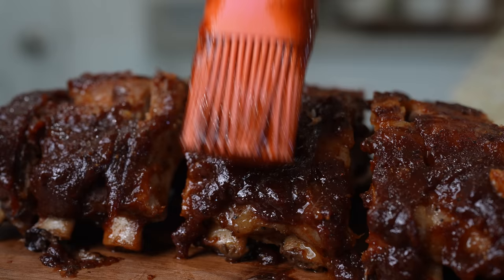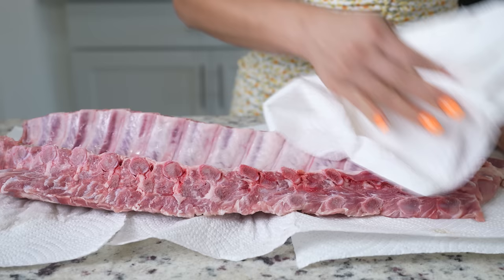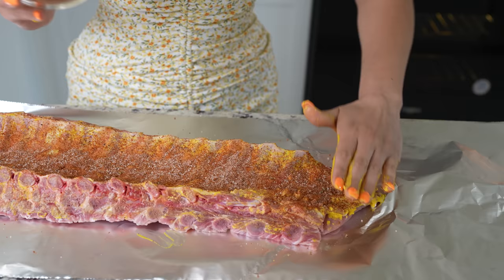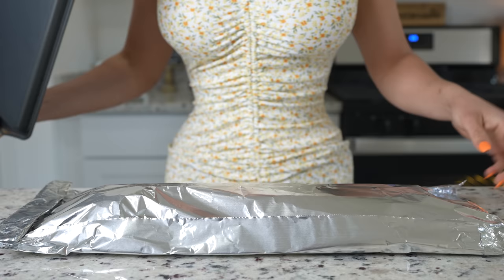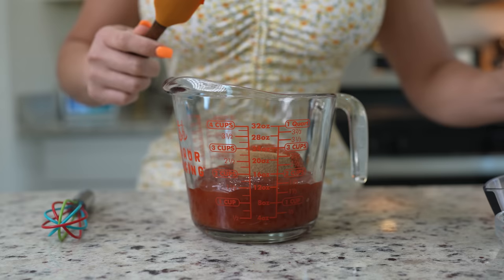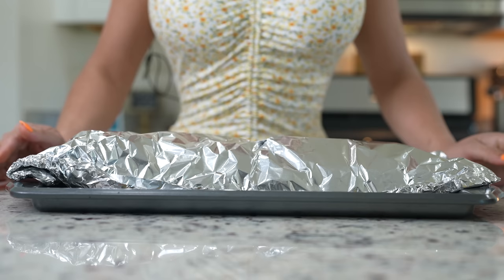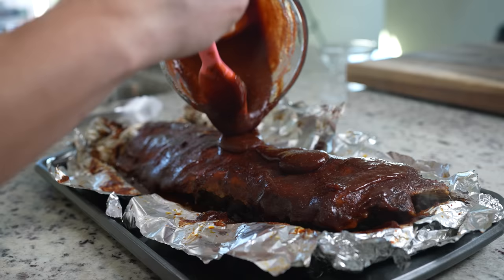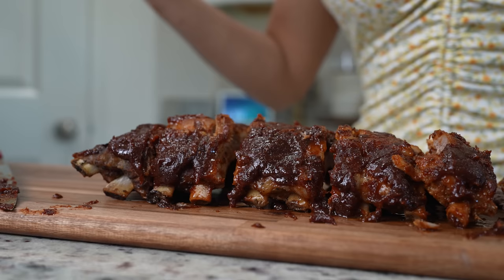How to Cook the Perfect BBQ Ribs in the oven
Today I’m going to share with you how to make the most delicious BBQ ribs in the oven and BBQ sauce from scratch now let me tell you these ribs are delicious, my whole family enjoys them so much! ☺️Keep in mind, like every recipe and every household, are tons of variations that make this delightful recipe, you can constantly adjust it to your taste; I hope you enjoy it as much as my family and I do, and as always, if you do, please don’t forget to give me a big thumbs up, comment down below your thoughts and if you new to my channel, please hit that subscribe button so you can be part of our family! 😘

‼️‼️‼️For any other recipe just type in Cooking Con Claudia, followed by the recipe name you are trying to find, if I already made it should appear as the first videos ☺️ if not, request it in the comments 😘

Tip ‼️⚠️add liquid smoke! You can also use your favorite rub and bbq sauce ❤️

Allow your meat to sit at least one hour 😊

ingredients:
1 rack baby back ribs
Liquid smoke (optional) but it will give you the smokiness flavor 😋
2 tbsp brown sugar
2 tbsp sugar
Salt I used 1 tbsp
1 tsp black pepper
1 tsp smoked paprika
1 tsp chile powder
1/2 tsp garlic powder
1/2 tsp onion powder
1/2 tsp oregano
1/2 tsp cayenne pepper

Bbq sauce:
1 1/4 cup ketchup
1/3 cup brown sugar
1/2 cup water
4 tsp sriracha sauce or chipotle sauce
1 tbsp apple cider vinegar
1 tbsp magi seasoning sauce
1 tbsp smoked paprika
1 tsp onion powder
1 tsp garlic powder
1 tsp black pepper
1 1/2 - 2 tsp salt
1 serving of love 💕